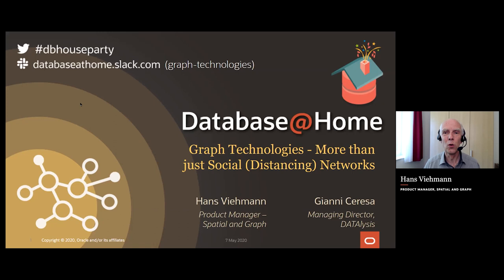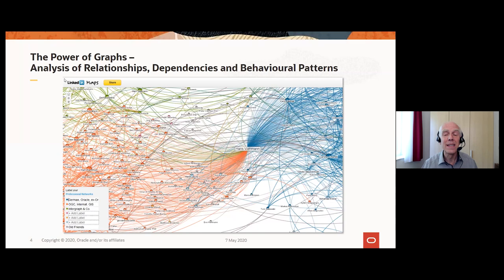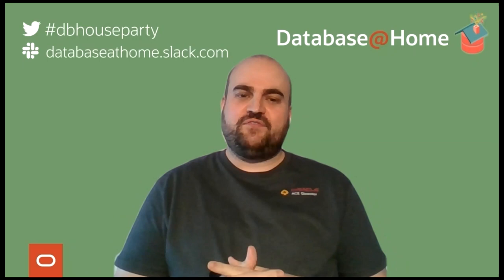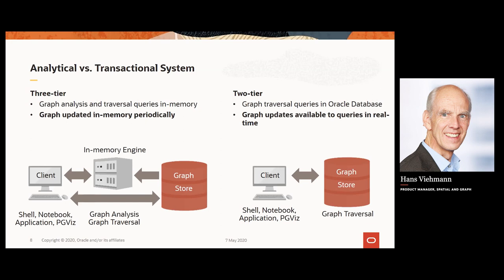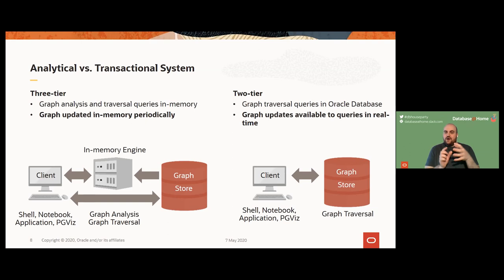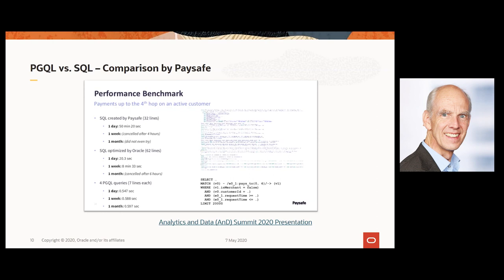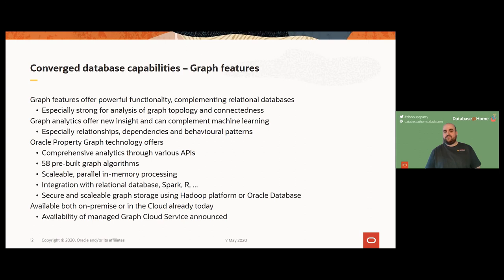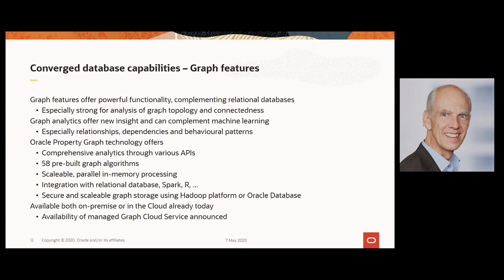Graph Technologies - More than just Social (Distancing) Networks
Graphs have become a hot topic in the data analytics area, but what can they do for organizations? Graphs excel at analyzing latent relationships in large networks of data – so they’re great for fraud analytics, manufacturing dependency analysis, customer 360 analysis – use cases that relational models struggle with. Oracle provides robust and scalable graph data management, query, and analytics – for free in Oracle Database. Hans Viehmann, Product Manager EMEA, Oracle @SpatialHannes and Gianni Ceresa, Managing Director at DATAlysis, Oracle ACE Director @G_Ceresa will introduce you to what graphs are all about, what problems they solve, and how you can get started using them right in Oracle Database.